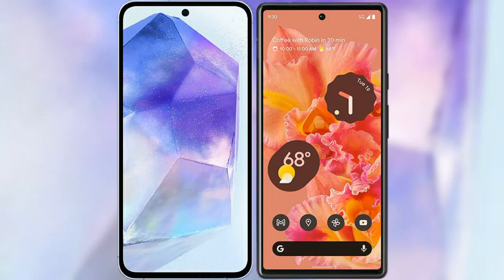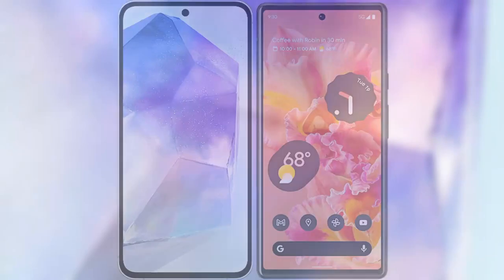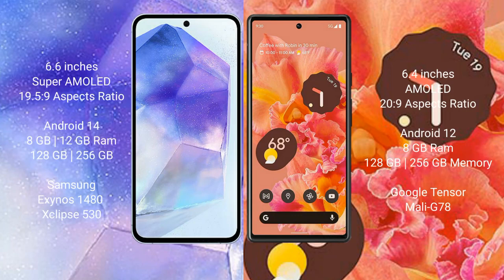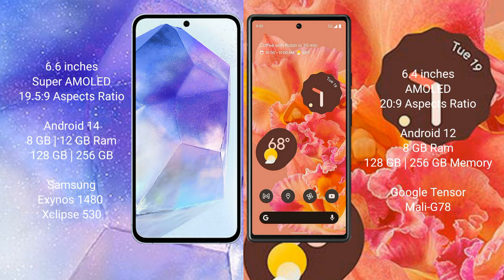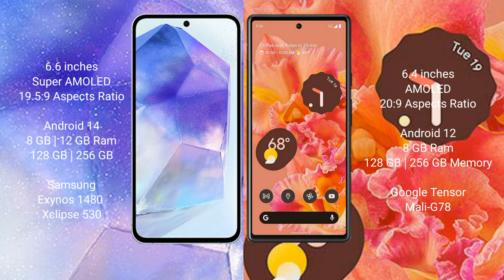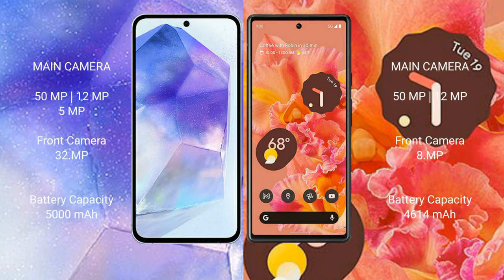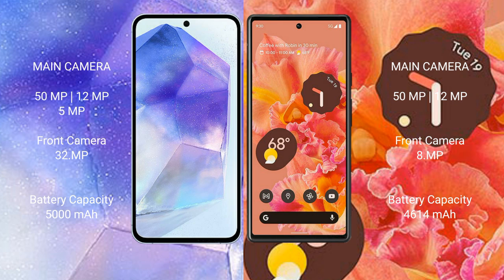Samsung Galaxy A55 vs Google Pixel 6 Review